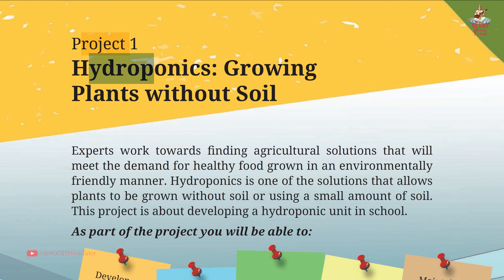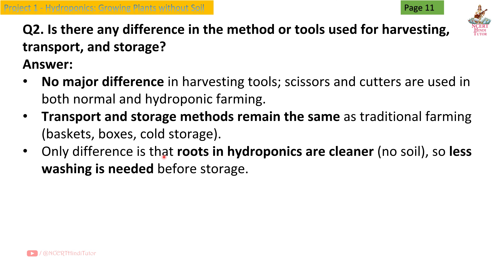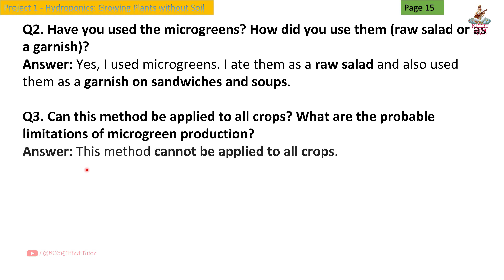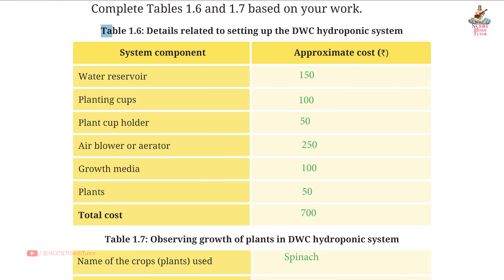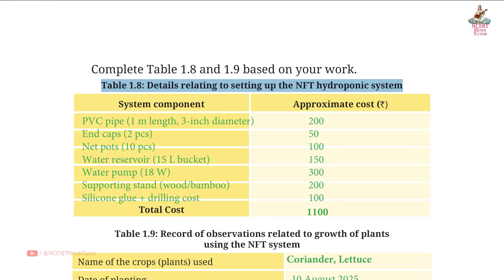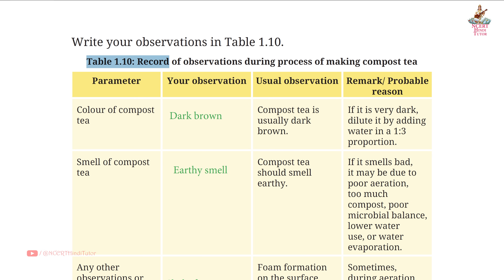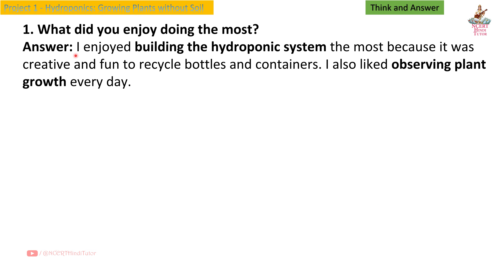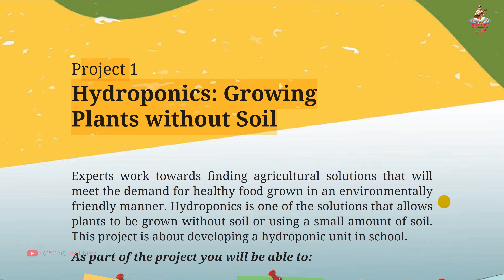Project 1. Hydroponics: Growing Plants without Soil - Question Answer | Class 8 Vocational Education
In this video we will study NCERT Question Answer of Project 1 - Hydroponics: Growing Plants without Soil from Part 1 - "Work with Life Forms" taken from class 8 Vocational Education NCERT Textbook - Kaushal Bodh.

Chapters:
00:11 - Table 1.2: Record of observations during field visit
00:47 - Page 11 Question Answer
02:15 - Table 1.4: Recording details of growing microgreens
03:12 - Page 15 Question Answer
04:42 - Table 1.5: Details of growing plants using wick method
05:13 - Page 18 Question Answer
06:11 - Table 1.6: Details related to setting up the DWC hydroponic system
06:44 - Table 1.7: Observing growth of plants in DWC hydroponic system
07:36 - Page 22 Question Answer
08:06 - Table 1.8: Details relating to setting up the NFT hydroponic system
08:50 - Table 1.9: Record of observations related to growth of plants using the NFT system
09:28 - Page 24 Question Answer
10:55 - Table 1.10: Record of observations during process of making compost tea
11:16 - Table 1.11: Results of pH test of water before and after adding acid
11:53 - Page 28 Question Answer
12:40 - Think and Answer